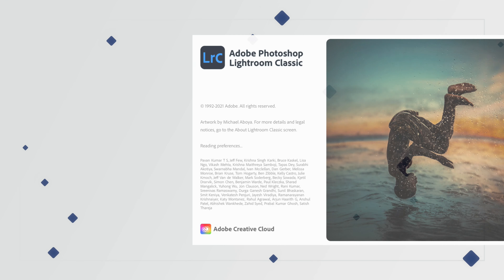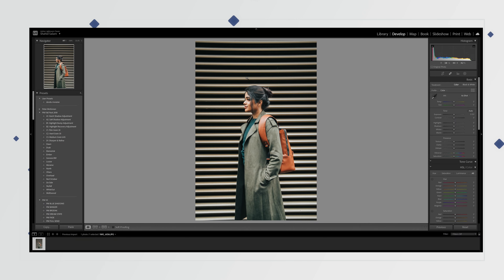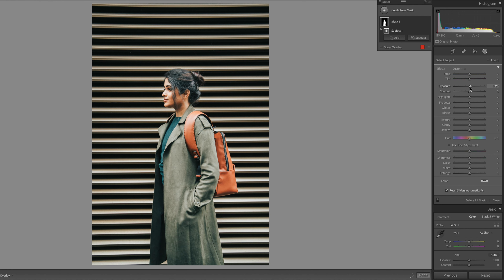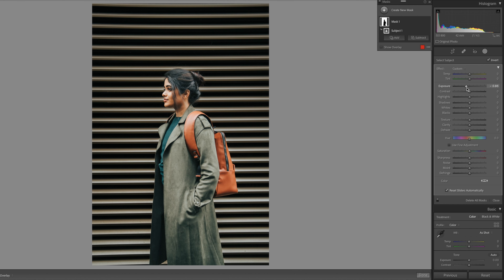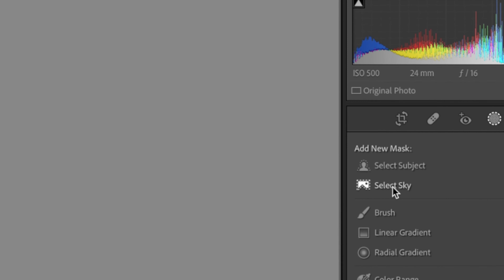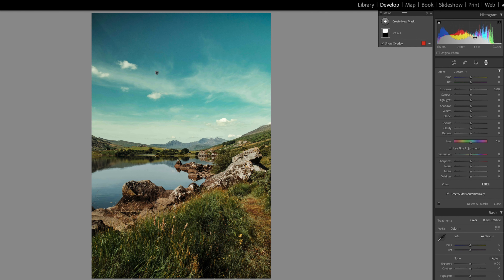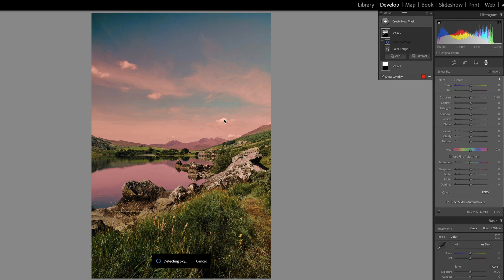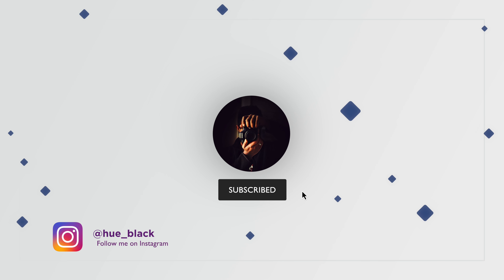MASKING Made EASY! Adobe Lightroom Latest UPDATE ! Select SKY Select SUBJECT